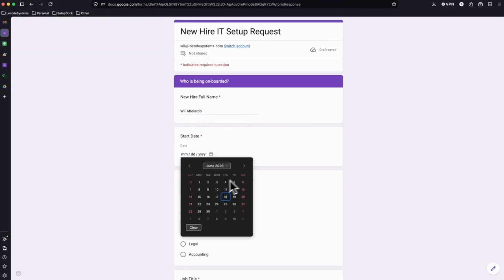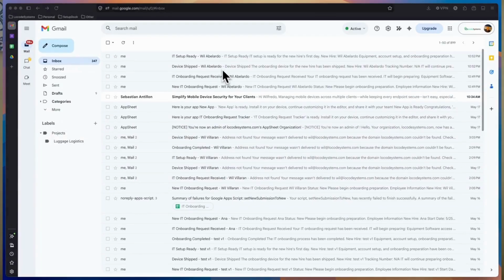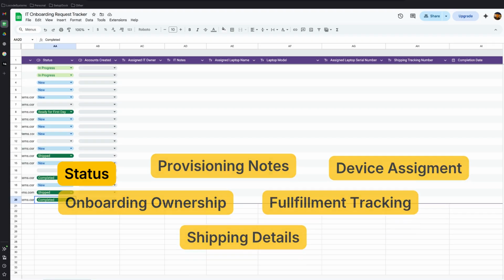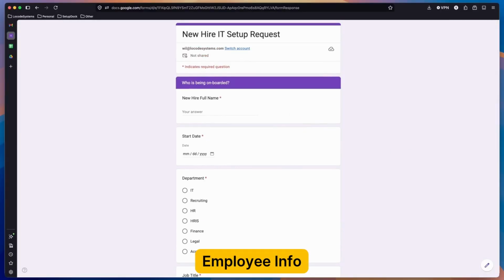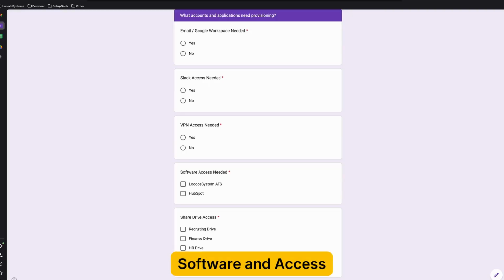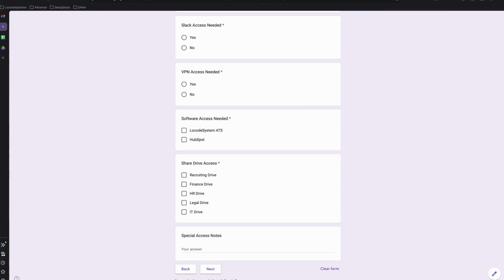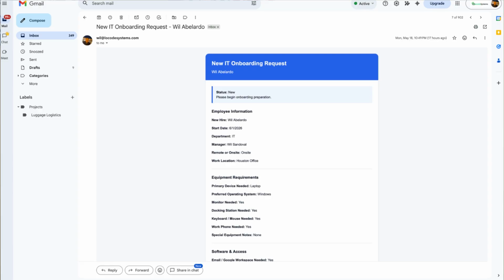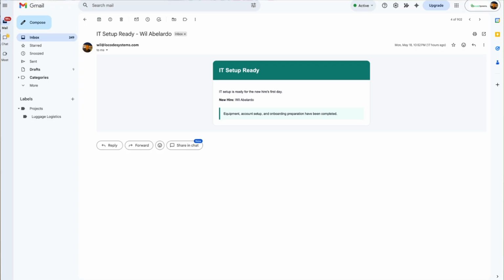Google Workspace IT Onboarding System for SMBs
Most businesses handle employee onboarding through emails, Slack messages, spreadsheets, and disconnected requests.

Over time that creates missed setup tasks, onboarding delays, unclear ownership, and very little visibility into what IT still needs to complete.

In this video, I’ll show you how to build a lightweight IT onboarding workflow using Google Workspace tools many businesses already have:

✔ Google Forms
✔ Google Sheets
✔ Google Apps Script
✔ Gmail notifications
✔ Status tracking workflows

The goal isn’t just building a form.

It’s creating operational visibility across onboarding.

We’ll build a V1 on-boarding system where:

• Managers submit on-boarding requests
• Responses flow into Google Sheets
• IT tracks on-boarding progress
• Statuses are updated internally
• Automation sends notifications
• On-boarding moves toward completion

We’ll also cover:

- Structuring on-boarding intake forms
- Separating manager requests from IT fulfillment
- Operational on-boarding statuses
- Internal on-boarding workflows
- Apps Script automation
- Email notifications
- Best practices for automation ownership
- Using dedicated Google Workspace operational accounts

This approach is designed for SMBs already using Google Workspace and looking for a cost-effective onboarding workflow without buying additional onboarding software.

⚙ Tools Used:
- Google Forms
- Google Sheets
- Google Apps Script
- Gmail

🚀 Want the ready-to-deploy version?

This onboarding operations system will be available through LocodeMarket and will include:

• Ready-to-use Google Form
• Operational onboarding sheet
• Apps Script automation
• Workflow statuses
• Deployment guide

- IT Operations
- Onboarding Systems
- Workflow Automation
- Google Workspace
- Internal Tools
- Business Systems
- Operational Dashboards
- Recruiting Operations